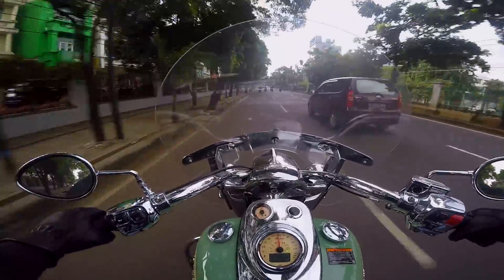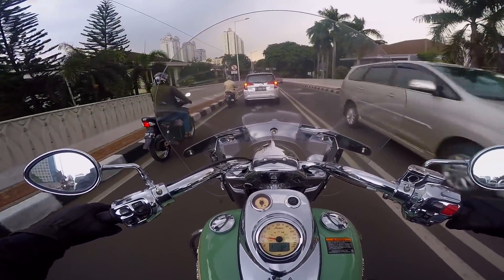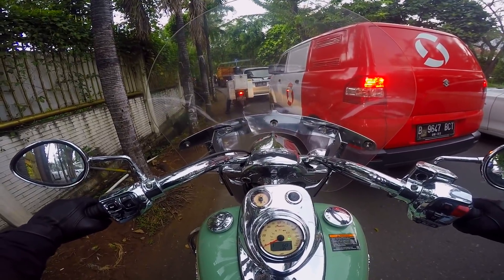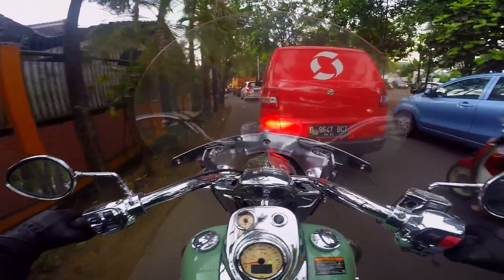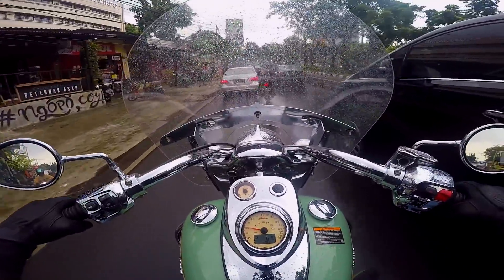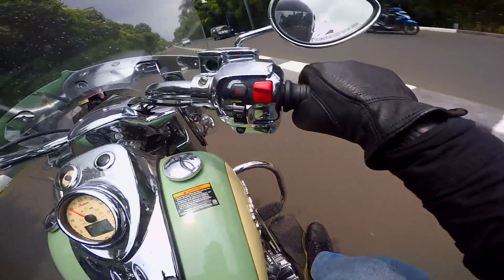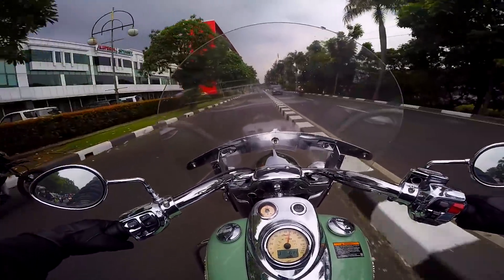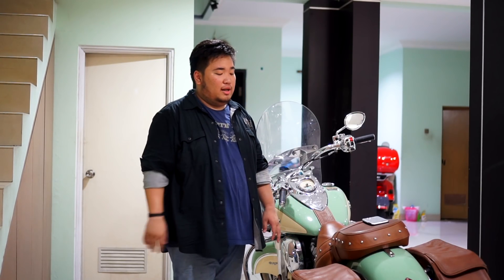MOTOVLOG 93 - TEST RIDE INDIAN CHIEF VINTAGE